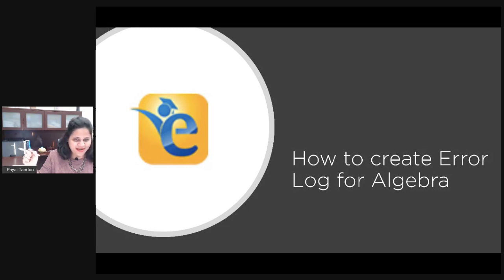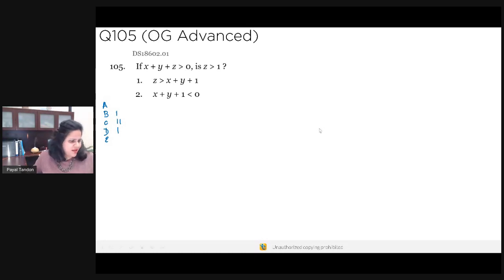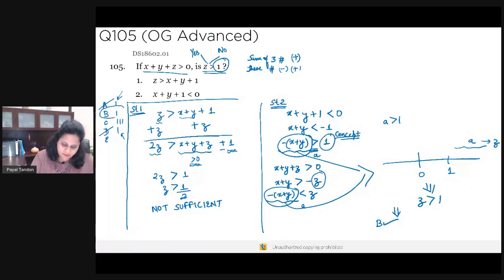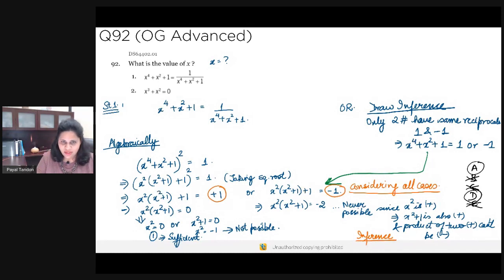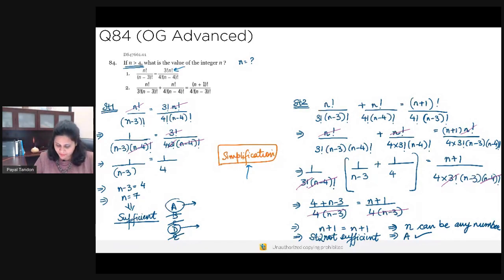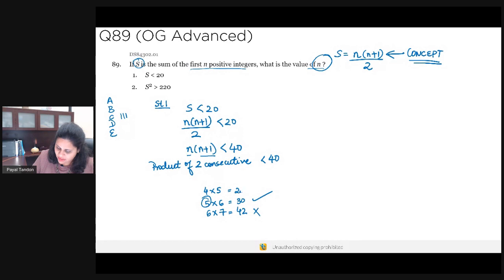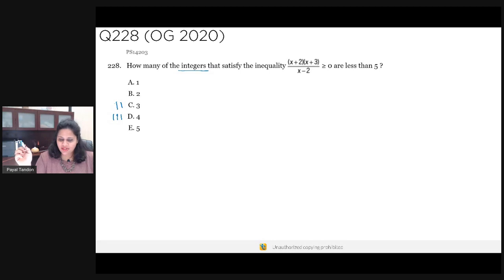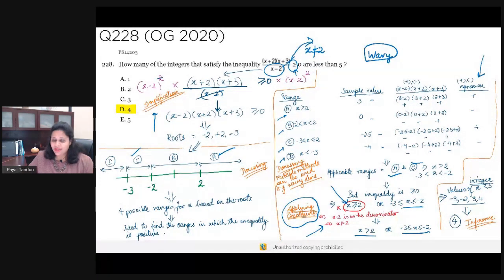How to Make Effective Error Log for GMAT Algebra Questions